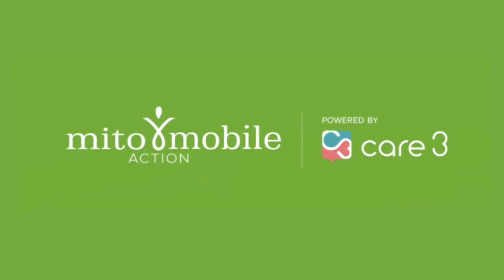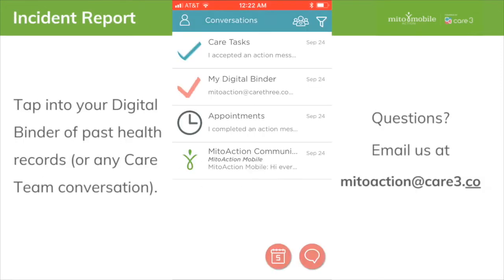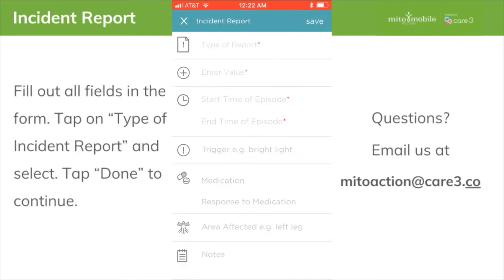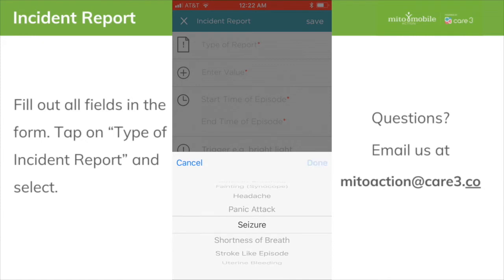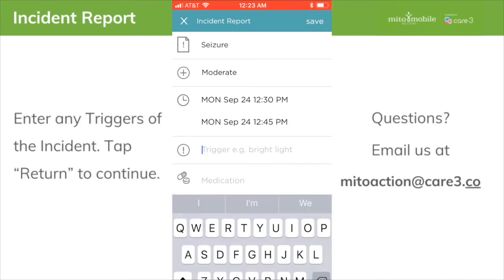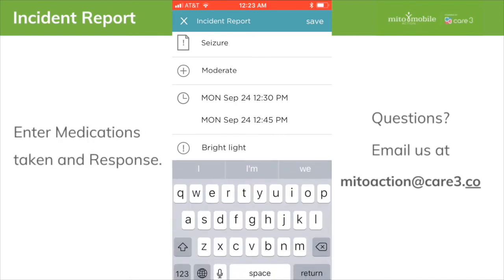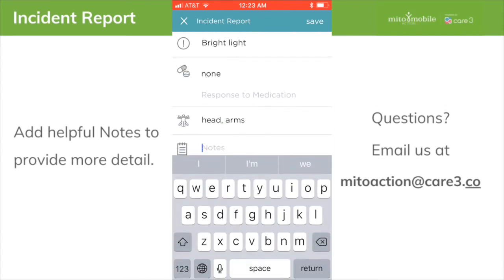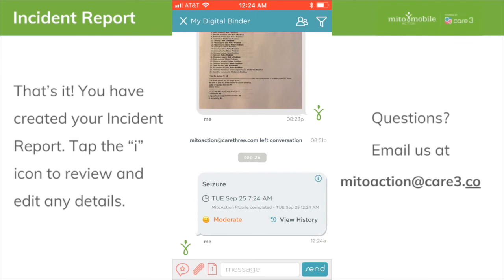MitoAction Mobile: How to Create an Incident Report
Report falls, seizures, and other serious episodes to your family and care team.